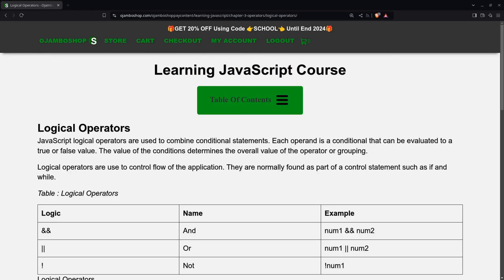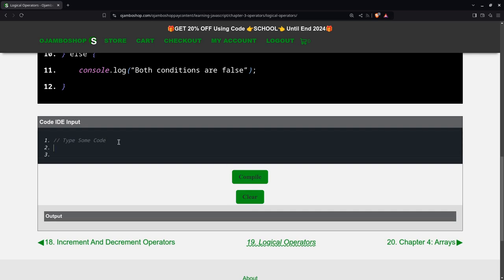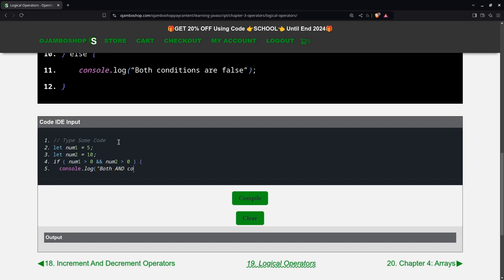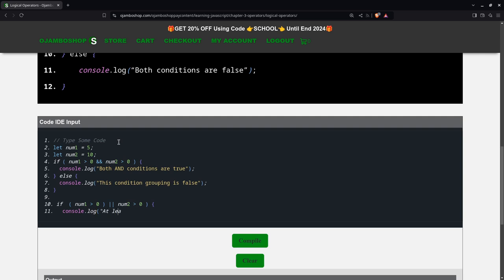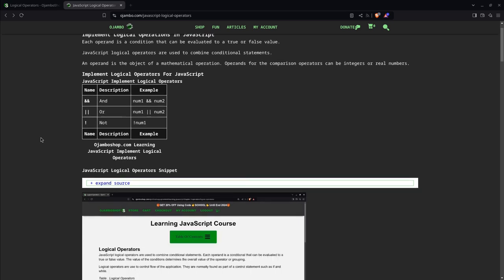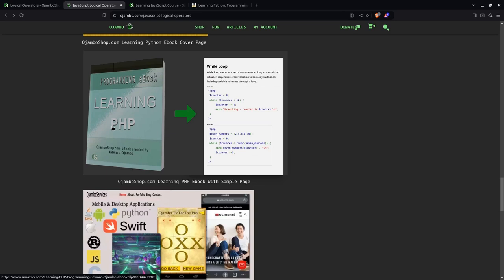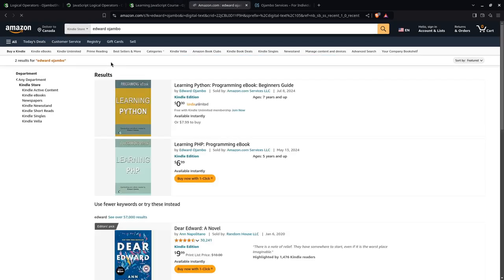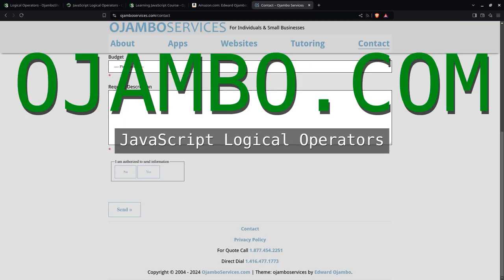JavaScript Logical Operators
JavaScript logical operators are used to combin conditional statements.
Each operand is a conditional that can be evaluated to a true or false value.